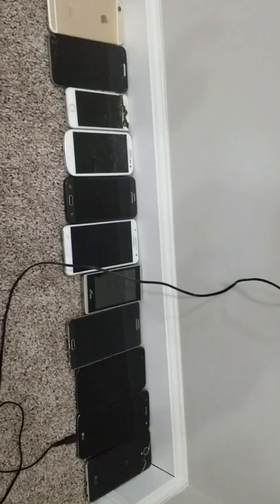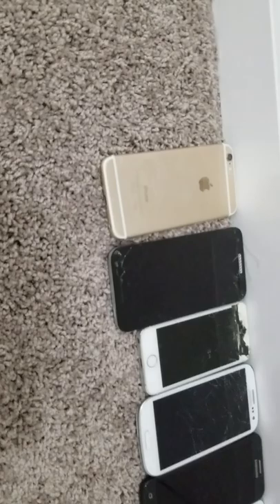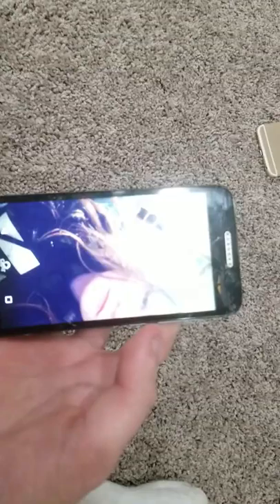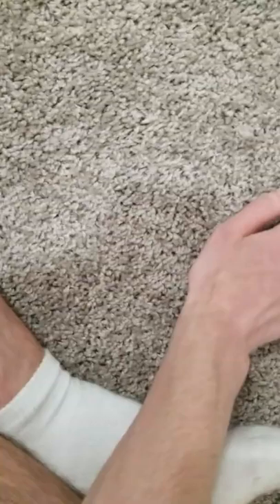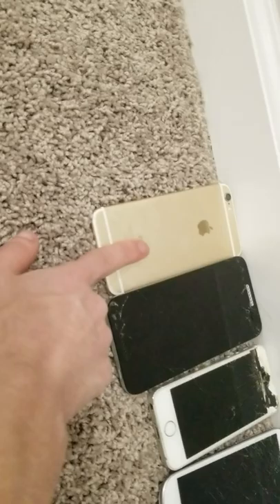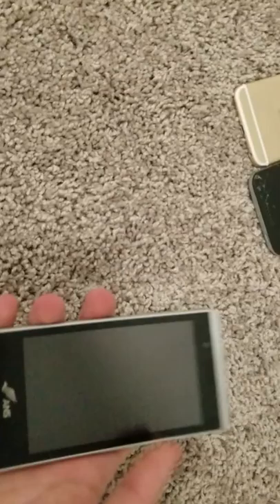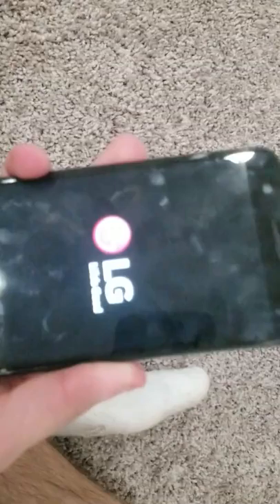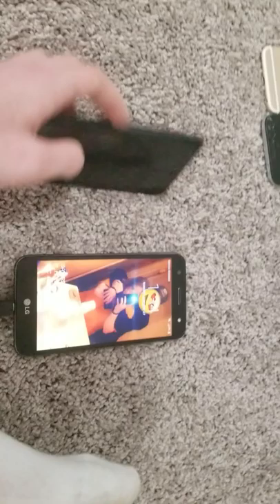Updated Phone Collection